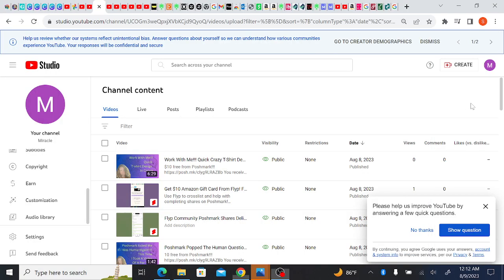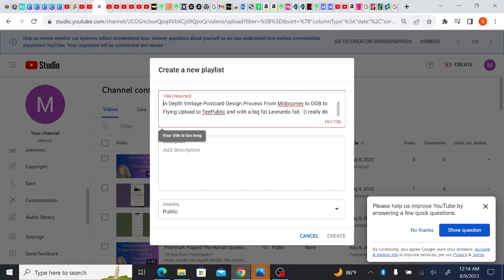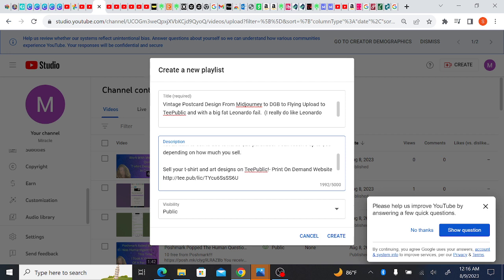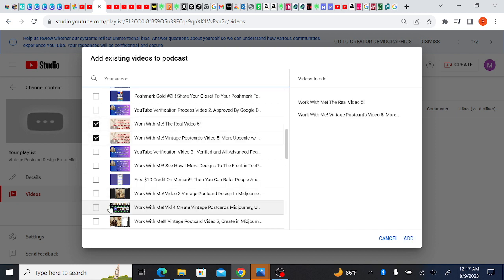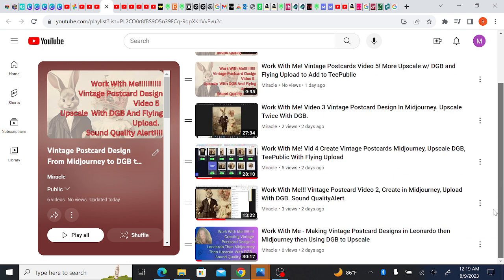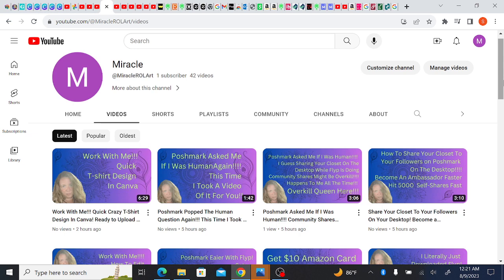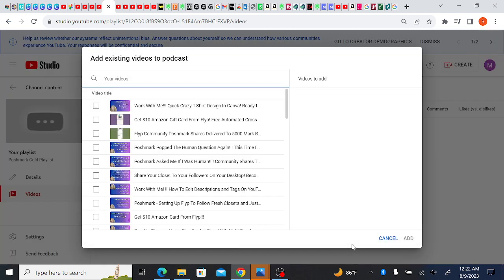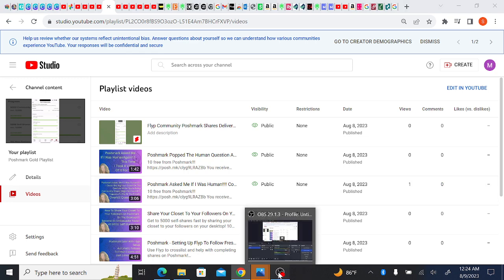Work With Me!!! I Made Two YouTube Playlists For The First Time!!!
$10 free from Poshmark!!!
You receive $10, and I receive $10.  Once you sign up then you can refer other people, and receive $10 Poshmark credit for each person you refer.

$10 free from Whatnot!!!
You receive $10, and I receive up to $40.  Once you sign up, you can start receiving up to $40 Whatnot credit for each person you refer.

$15 free from Mercari.
You receive $10 for signing up to use towards $20 purchase and $5 if you list an item to sell to use towards $20 purchase.  I can receive up to $50 depending on how much you sell.

I have tutorials that will walk you through this.  If I am missing any info that would be helpful to you in learning how to do this, just let me know, and I will make a video for what you need.  I will make $1 for every t-shirt you sell up to $1000.  You can refer other people too with your own code and make up to $1000 for every person you refer.  I love this website!  Easy to use!

You receive 40 free listings, and I receive 40 free listings.  Once you are setup, you can refer other people too and refer 40 free listings for each person you refer.

Use Flying Upload To Automate Your Print On Demand Websites
You receive a discount, and I receive a referral fee.  You can also set yourself up to refer people as well.

Use Flyp to crosslist and help with completing shares on Poshmark!
You get to use Flyp for Free, and I receive a $10 Amazon Gift Card.  Once you sign up, you can start referring people and receive a $10 Amazon Gift Card for each person you refer also!